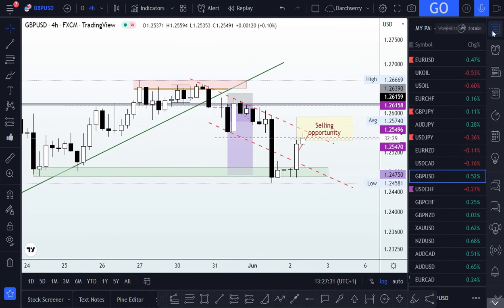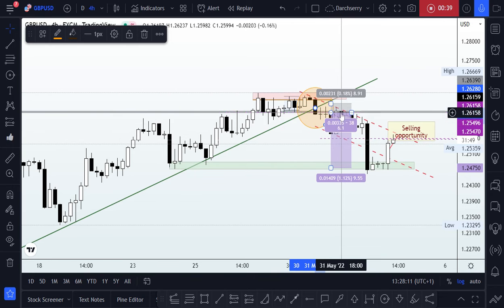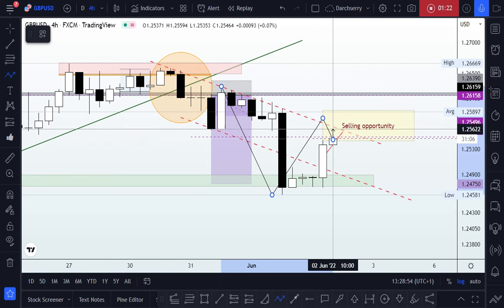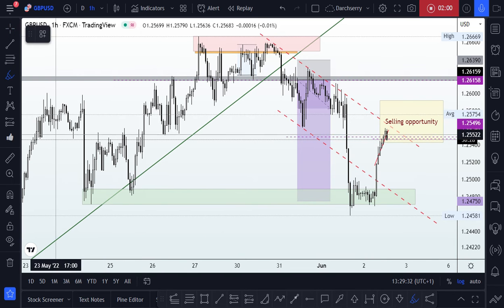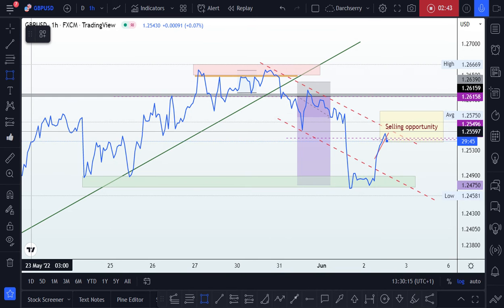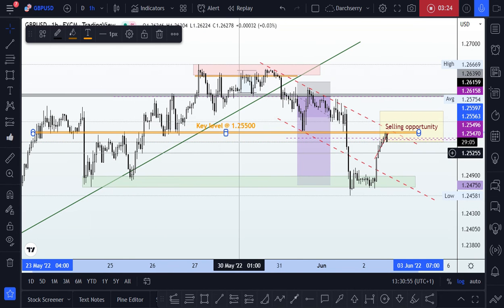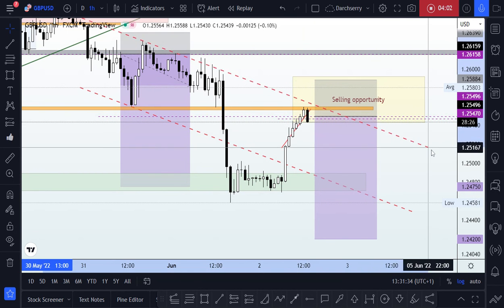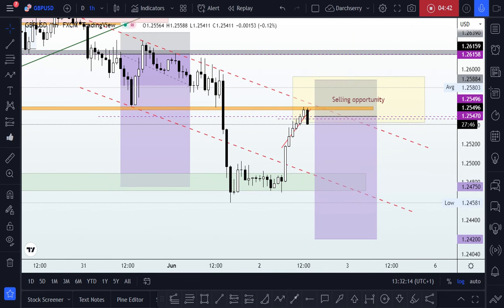GBPUSD | New perspective (2nd June 2022)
I have just identified a similar scenario to that which we saw in the EURUSD ( this was shared earlier): With a key level at 1.255000 sharing a confluence with the bearish trendline identified in the 1H timeframe, I am looking forward to selling the British Pound going into the New York session... Stay tuned in as regular updates will be shared on my tradingview account.